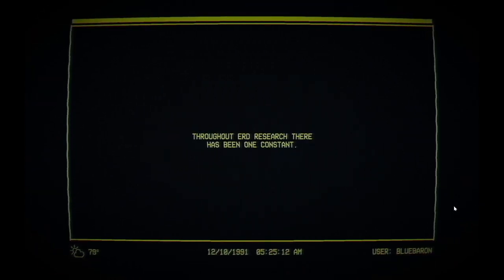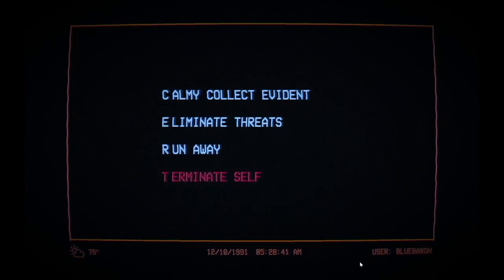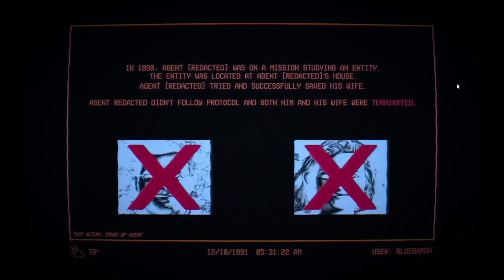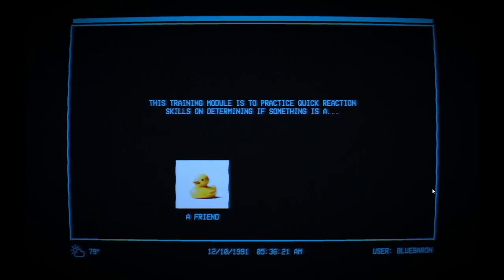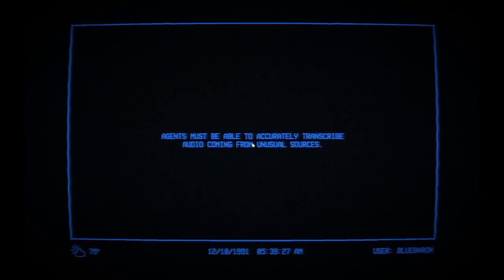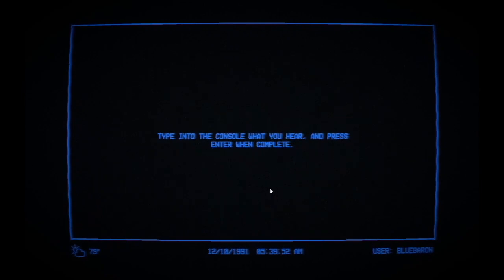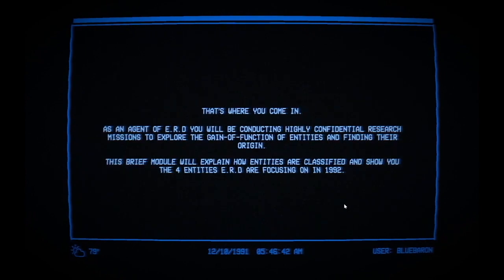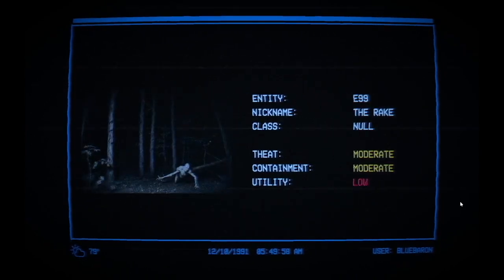The Lancaster Leak: Entity Exam